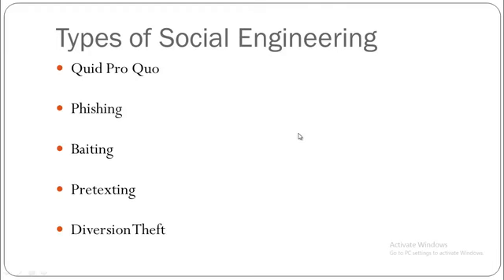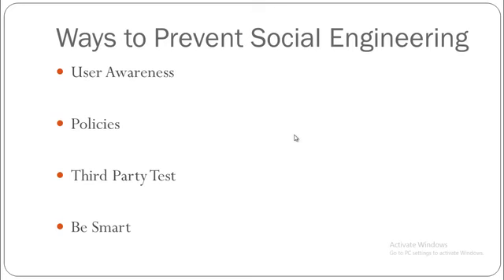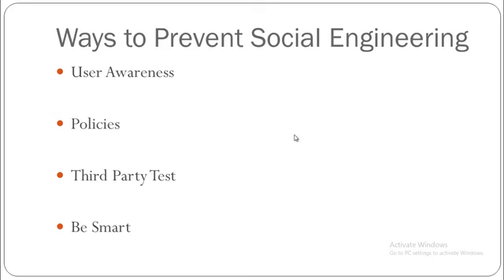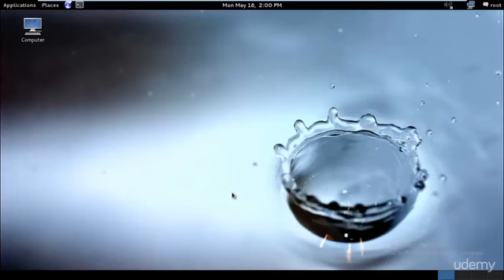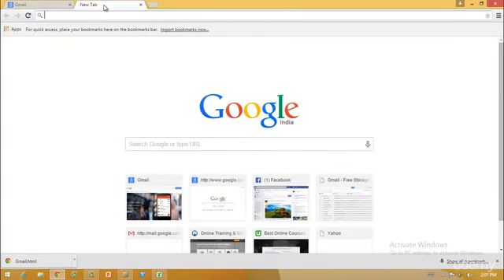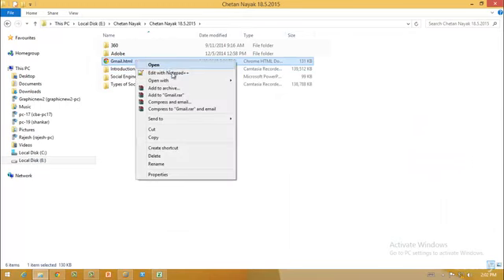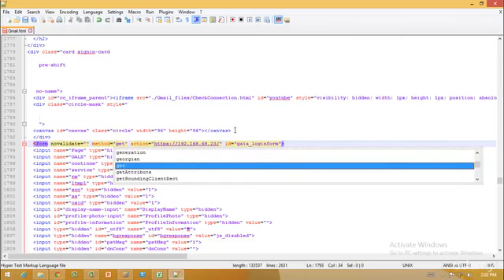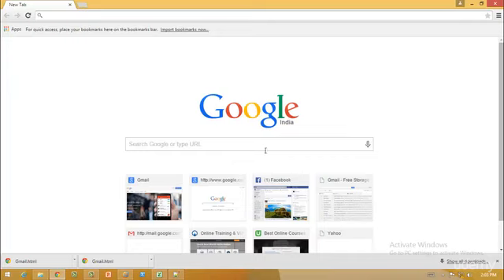Lesson 36 : Social Engineering Attacks